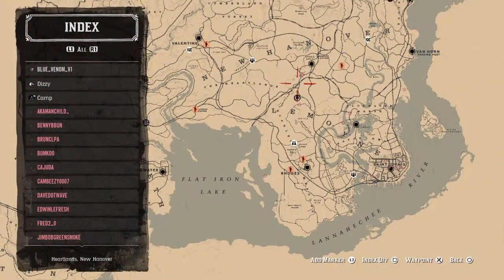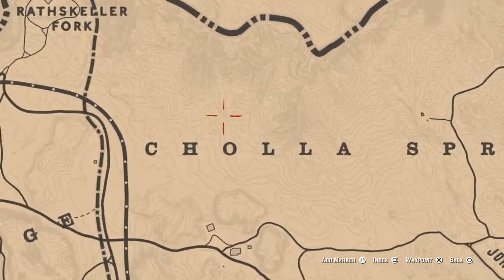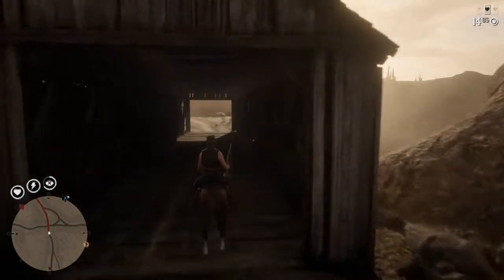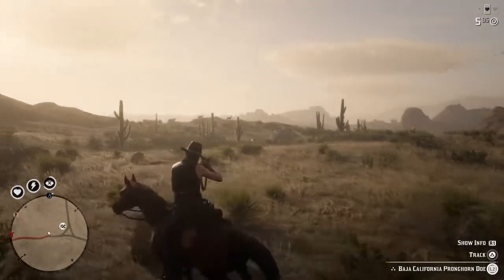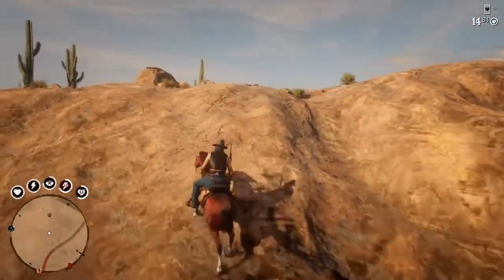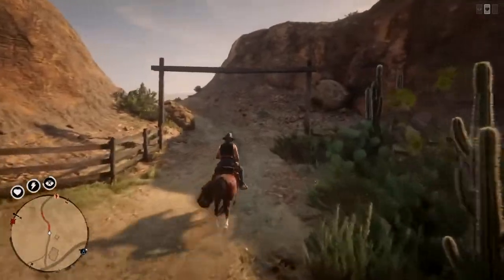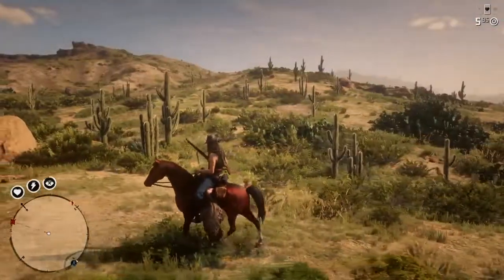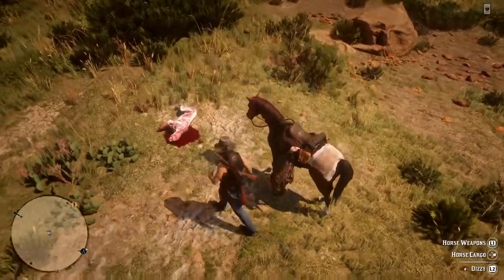Red Dead Redemption 2- #1 Money Making Method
Ultimate guide to the best money making method in RDR2. No griefers to bother with. $25-50 every 5-10 minutes